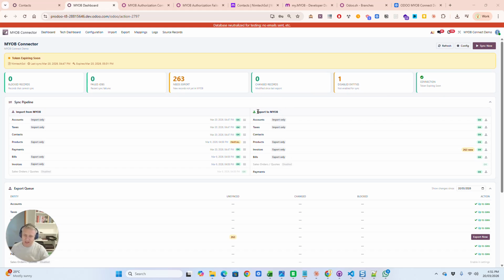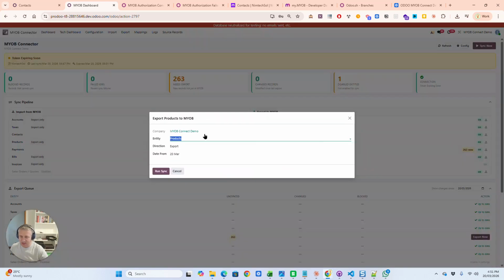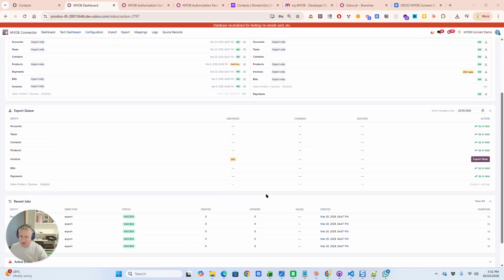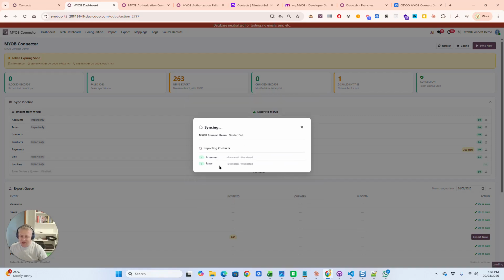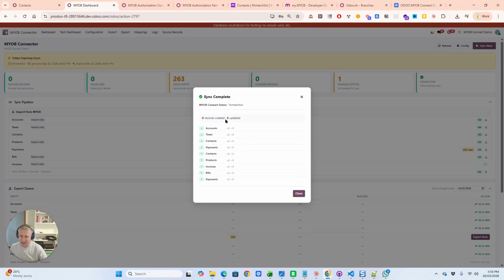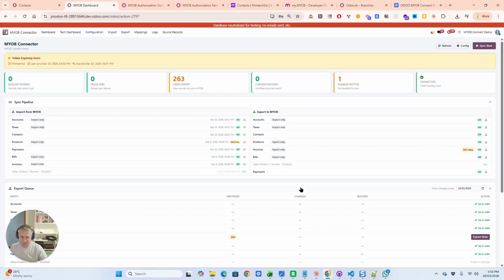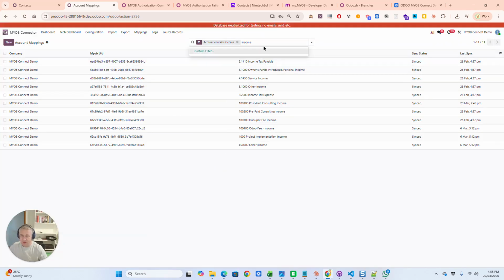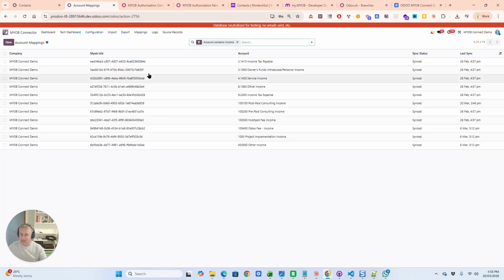ODOO MYOB Dashboard View and Workflows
This video to walks you through the MYOB Connected dashboard. In this video, I cover key features such as synchronization options, the export queue, and how to manage data mapping effectively.

It’s a great way to get familiar with the dashboard and understand how to navigate the different functionalities, including exporting and importing data.

Please take a moment to watch the video when you can. I believe it will help clarify how to use the dashboard efficiently and address any questions you might have.